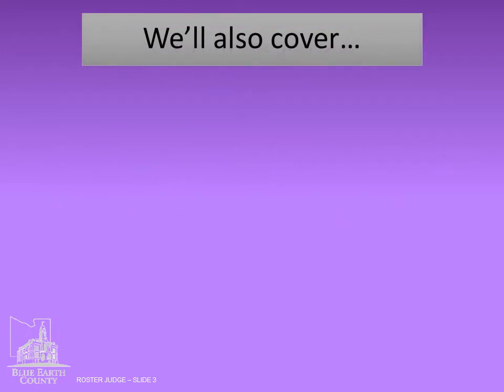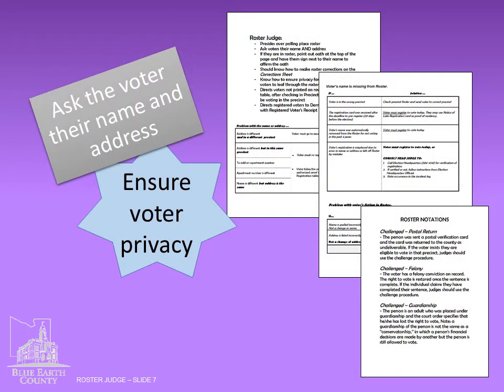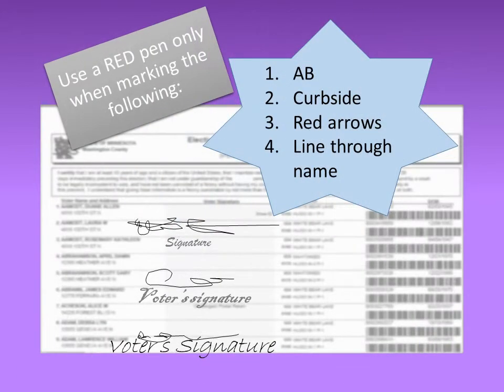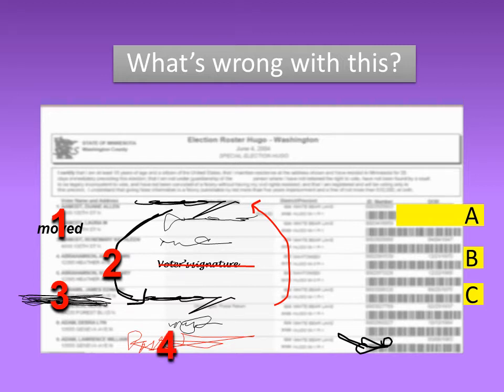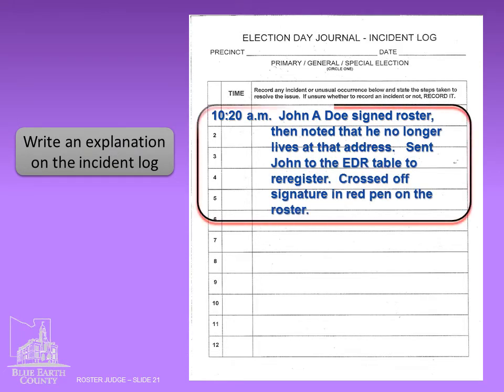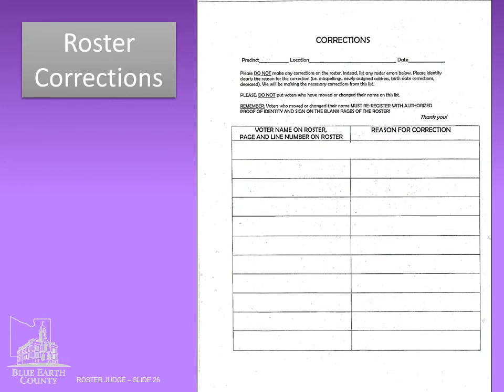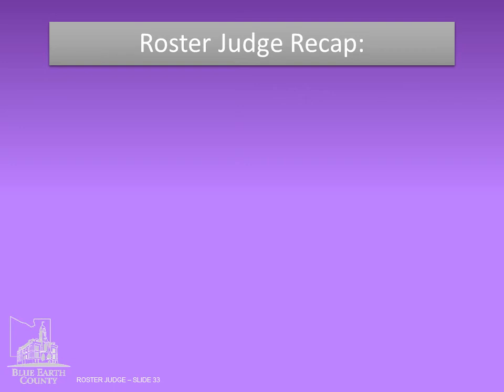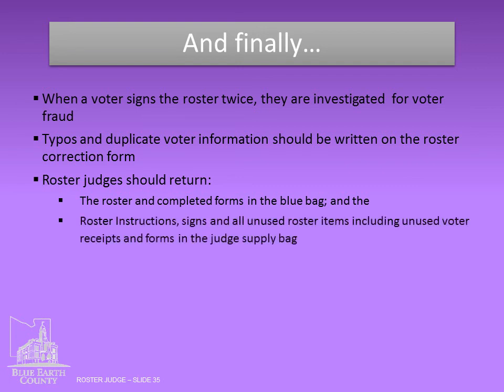Roster Judge: Blue Earth County Election Judge Training (2016)